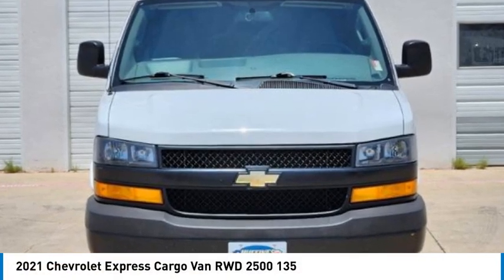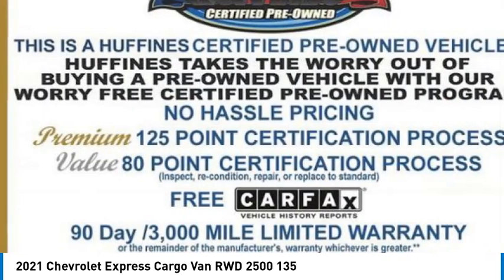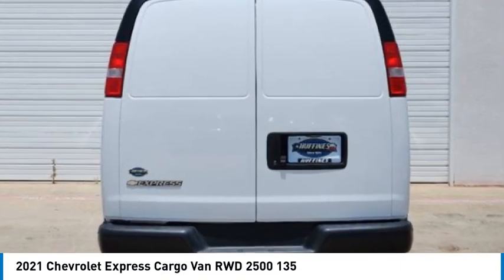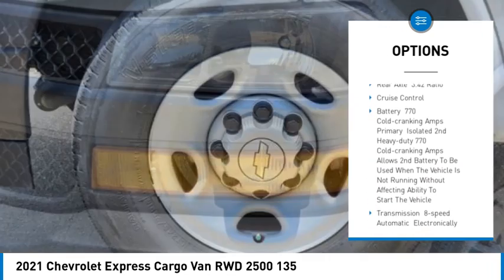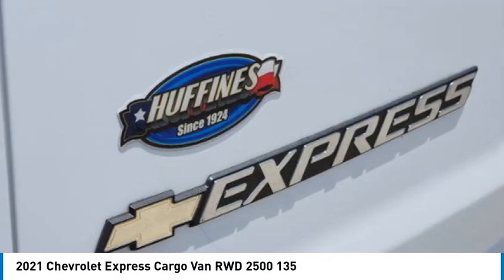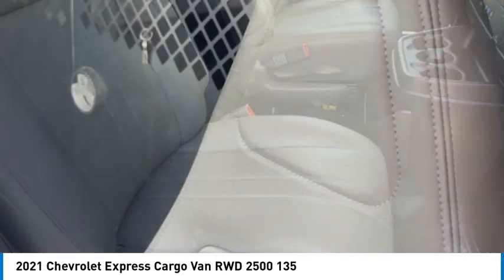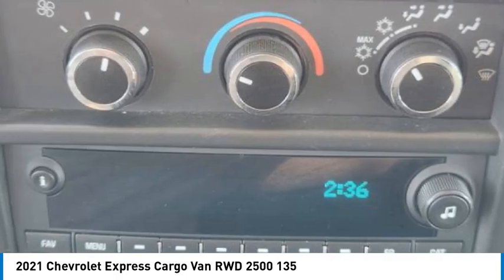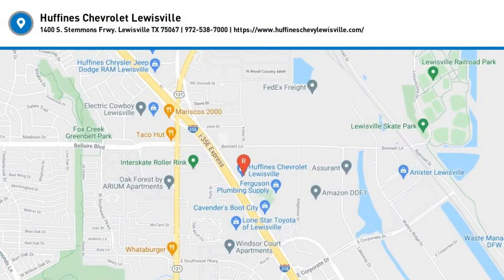2021 Chevrolet Express Cargo Van P2493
2021 Chevrolet Express Cargo Van RWD 2500 135

1400 S. Stemmons Frwy.

WiFi Hotspot, Onboard Communications System, Back-Up Camera, DRIVER CONVENIENCE PACKAGE, STEERING WHEEL CONTROLS, MOUNTED AUDI... AUDIO SYSTEM, AM/FM STEREO WITH MP3 P... TRANSMISSION, 8-SPEED AUTOMATIC, ELEC... READ MORE!KEY FEATURES INCLUDEBack-Up Camera, Onboard Communications System, WiFi Hotspot. Electronic Stability Control, Bucket Seats, Vinyl Seats, 4-Wheel ABS, 4-Wheel Disc Brakes.OPTION PACKAGESDRIVER CONVENIENCE PACKAGE includes Tilt-Wheel and (K34) cruise control, REMOTE KEYLESS ENTRY with 2 transmitters and remote panic button, Bluetooth FOR PHONE, PERSONAL CELL PHONE CONNECTIVITY TO VEHICLE AUDIO SYSTEM, ENGINE, 4.3L V6 with Direct Injection and Variable Valve Timing, includes aluminum block construction (276 hp [206 kW] @ 5200 rpm, 298 lb-ft of torque [404 Nm] @ 3900 rpm) (STD), TRANSMISSION, 8-SPEED AUTOMATIC, ELECTRONICALLY CONTROLLED with overdrive and tow/haul mode. Includes Cruise Grade Braking, Powertrain Grade Braking and Tap-Up/Tap-Down Driver Shift Control (STD), AUDIO SYSTEM, AM/FM STEREO WITH MP3 PLAYER seek-and-scan, digital clock, TheftLock, random select, auxiliary jack and 2 front door speakers (STD), STEERING WHEEL CONTROLS, MOUNTED AUDIO CONTROLS. Chevrolet Express Cargo Van with SUMMIT WHITE exterior and MEDIUM PEWTER interior features a V6 Cylinder Engine with 276 HP at 5200 RPM*.PURCHASE WITH CONFIDENCECARFAX 1-OwnerWHO WE AREAt Huffines we believe the vehicle buying process should be hassle free. We are willing to answer every question you might have during your search for the perfect vehicle. Huffines has been satisfying customers & forming lifetime friendships in the Greater Dallas area since 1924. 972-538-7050Horsepower calculations based on trim engine configuration. Please confirm the accuracy of the included equipment by calling us prior to purchase.